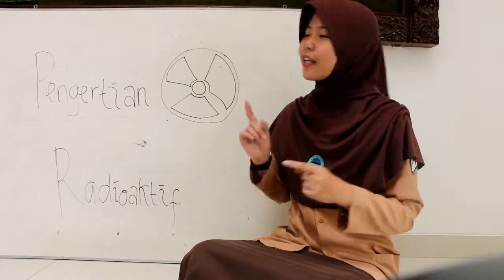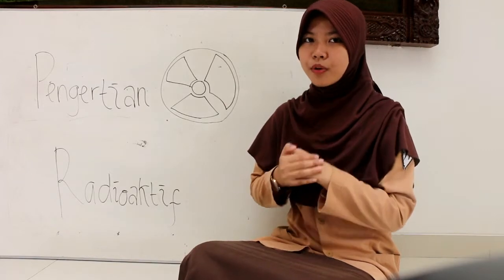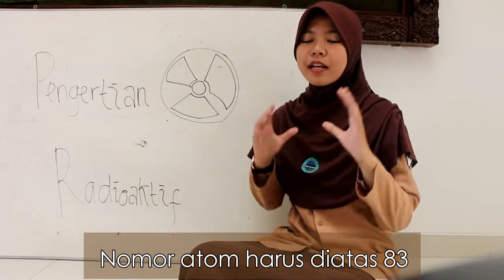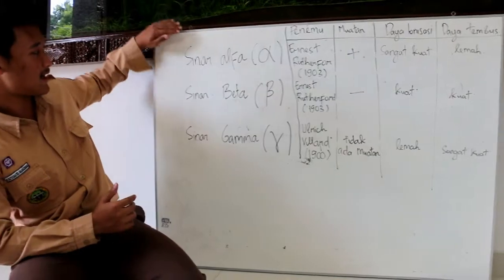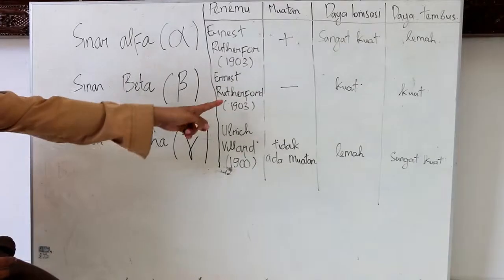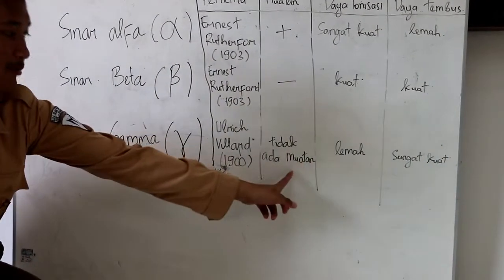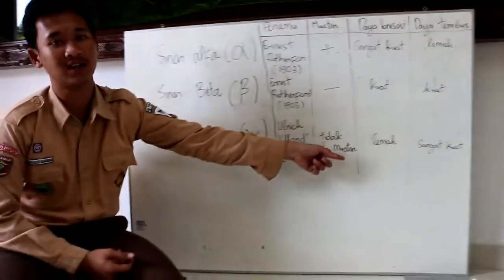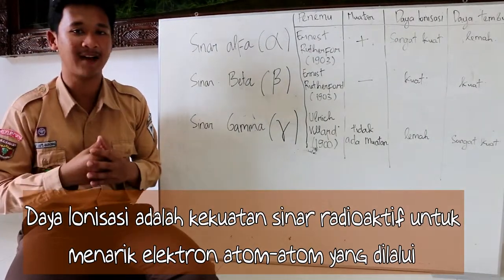Project Kimia "Radioaktif" SMA IT Ar Raihan Bandar Lampung